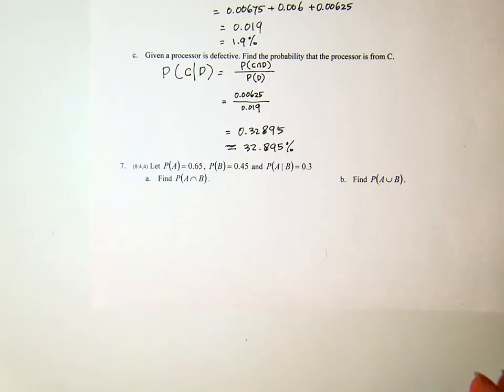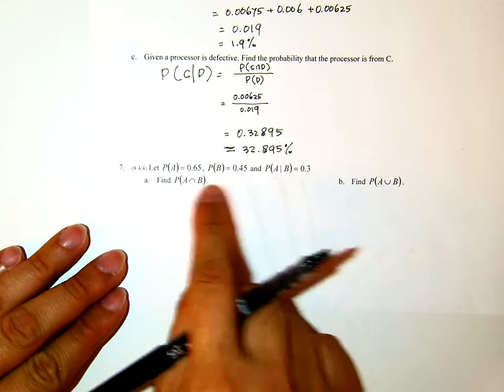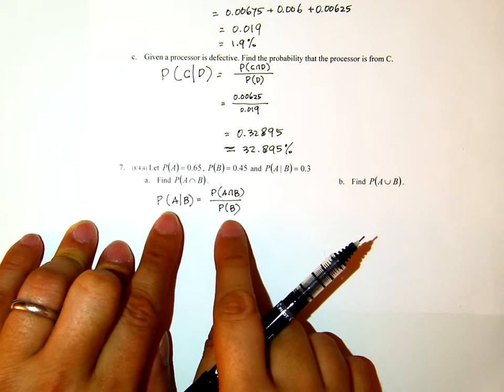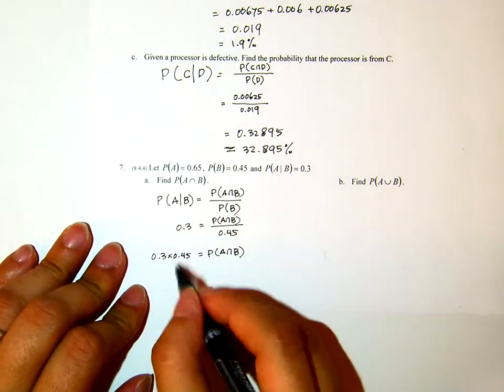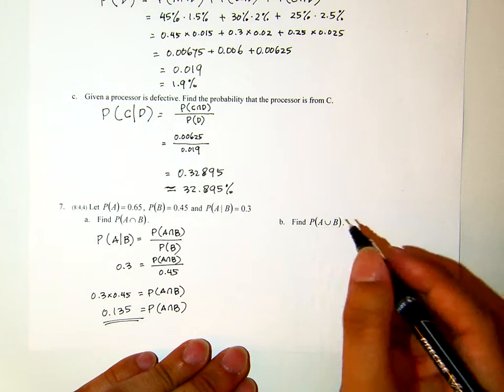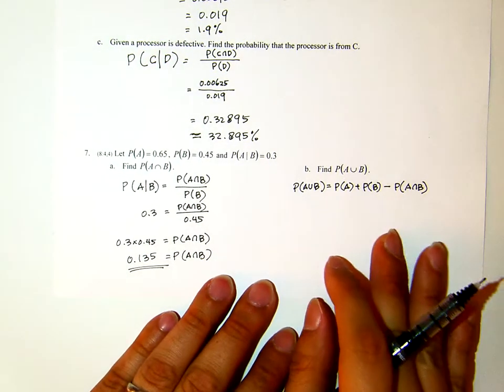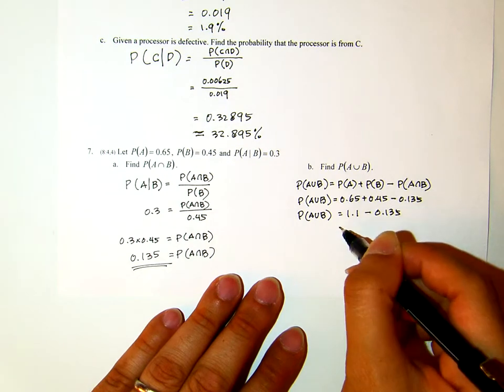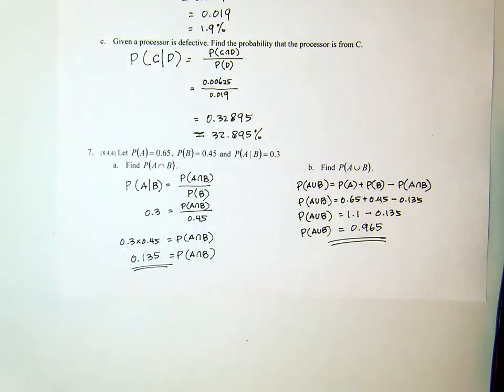F11m21smct2#7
Thomas Harjuno